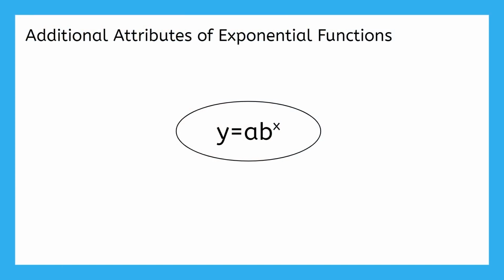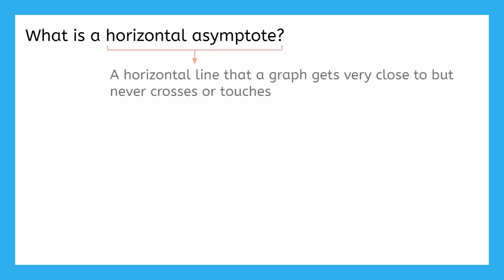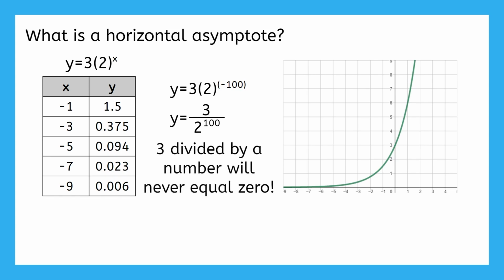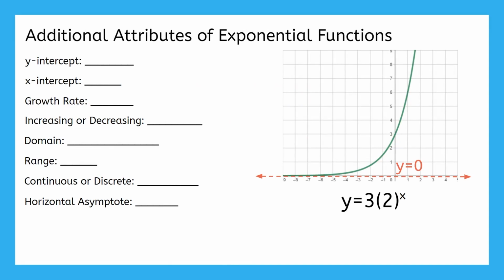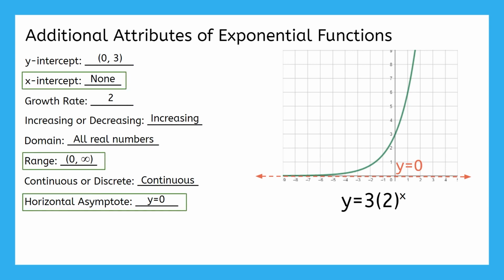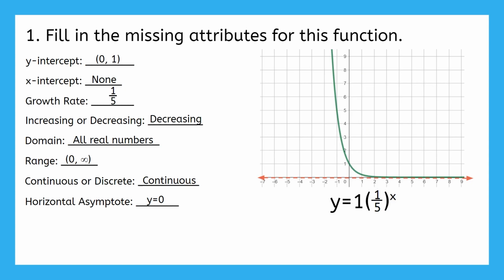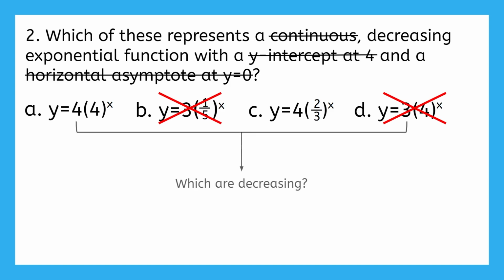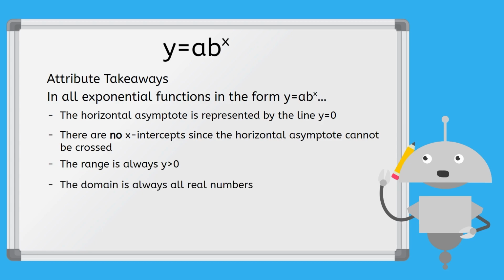Exponential Function Attributes: Part 2 - Understand Asymptotes and Features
What else can you learn about exponential graphs? In this Algebra 1 lesson, students explore features like asymptotes and common characteristics. This lesson is from MiaPrep’s Algebra 1 course.